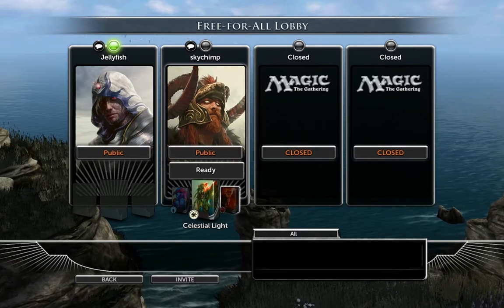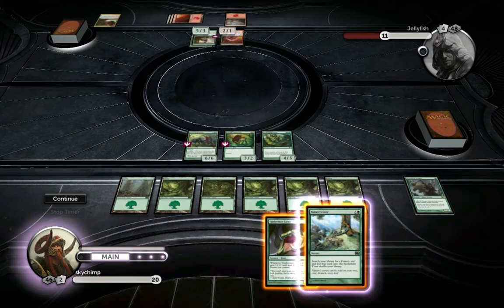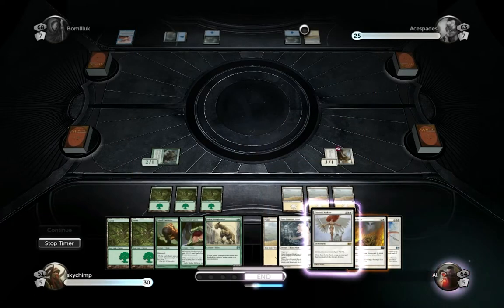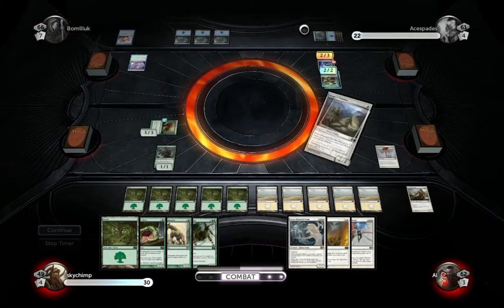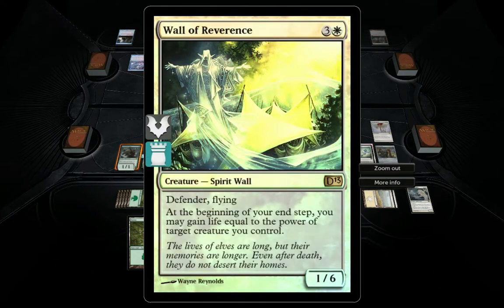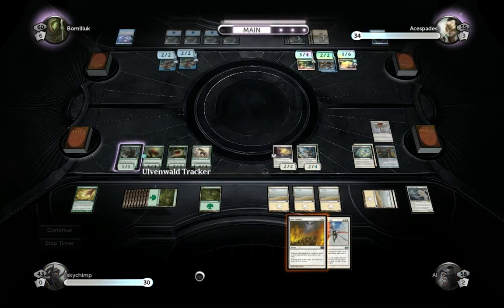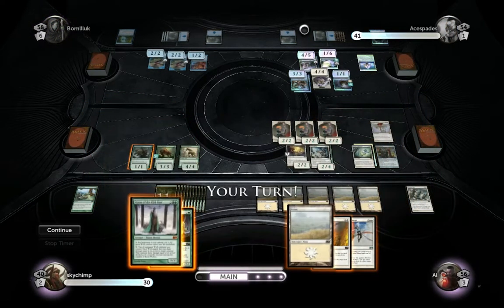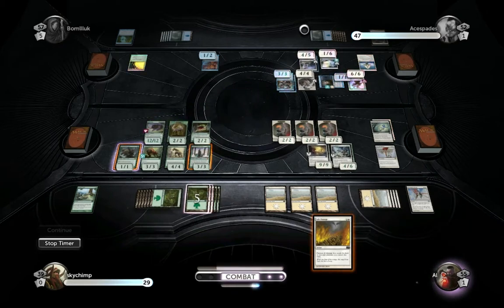Magic: the gathering - DoTP 2013 with skychimp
why not. If you want some more videos, such as online play, games with friends, tutorials or you wanna join in, Please leave a message in the comments below